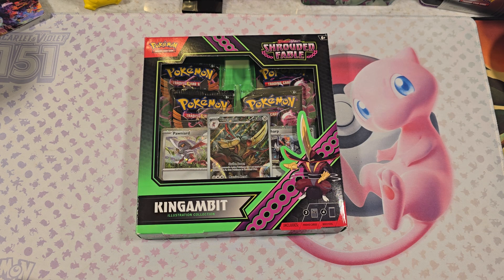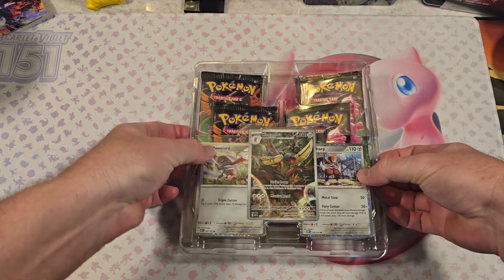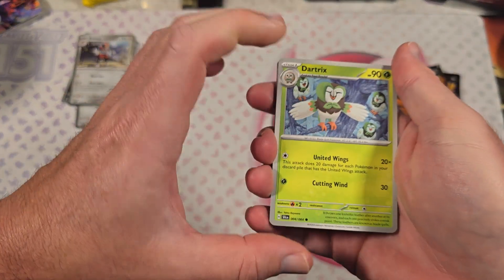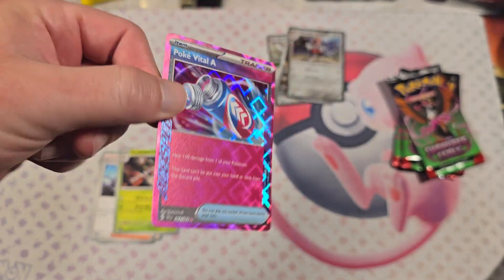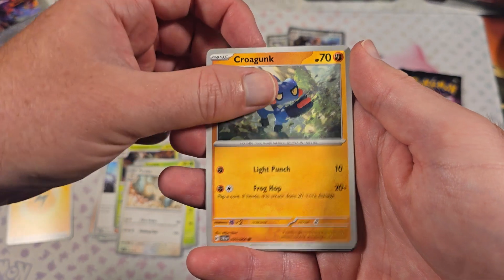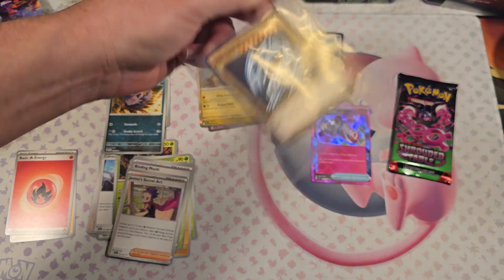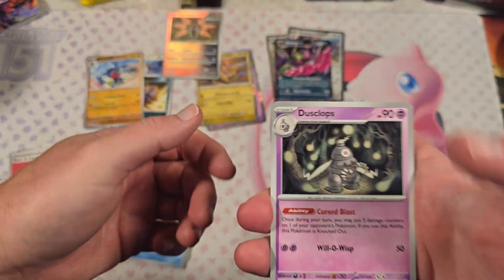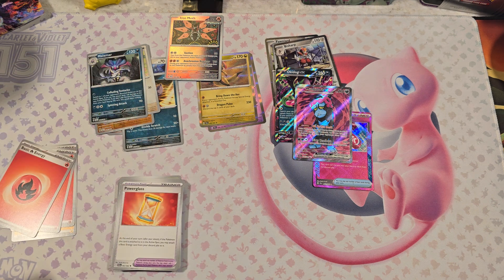Kingambit Illustration Collection